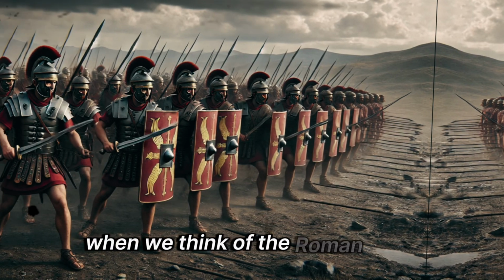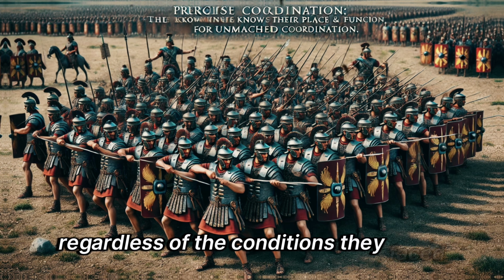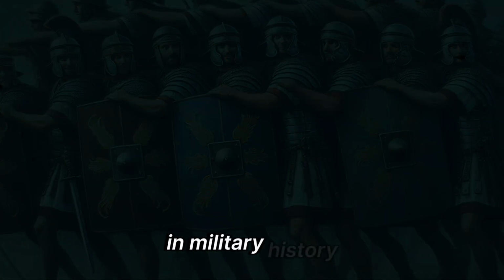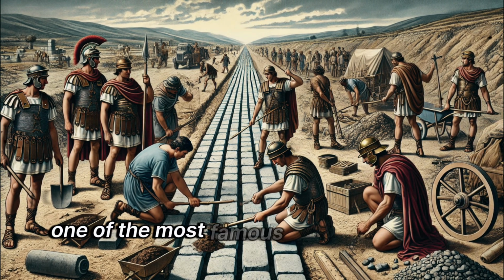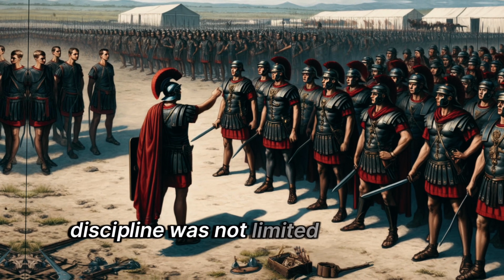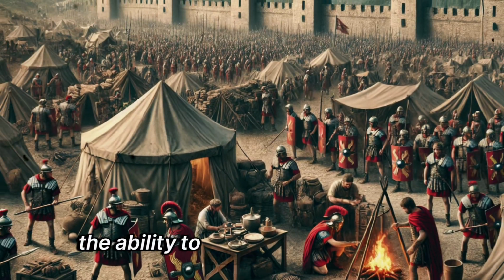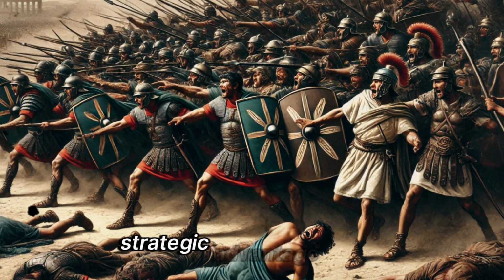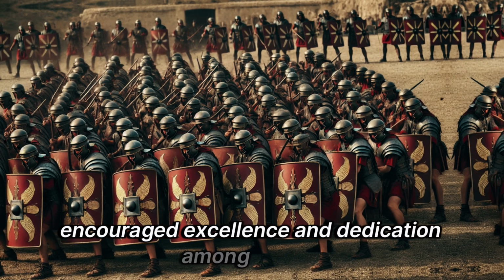The Deadly Secrets: The Tactics of the Roman Army That Conquered the Ancient World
When you think of the Roman army, you might envision relentless legions marching with swords drawn, ready to conquer. But there’s more to their story. The Roman legions were masters of strategy and multifaceted warriors skilled in construction, engineering, and battlefield tactics. Discover how the Roman army's sophisticated structure and innovative techniques like the manipulus formation and the iconic testudo (tortoise) formation enabled them to dominate for centuries. Join us as we delve into the meticulous training, advanced military engineering, and strategic brilliance that made the Roman army one of history’s most formidable forces. Learn about the discipline, hierarchy, and adaptability that ensured their success on and off the battlefield.

Note: The images in this video are artistic representations created for illustrative purposes.